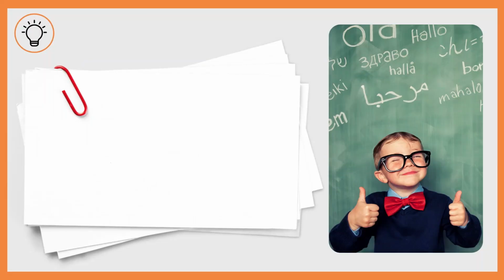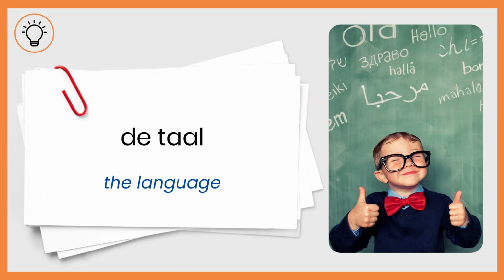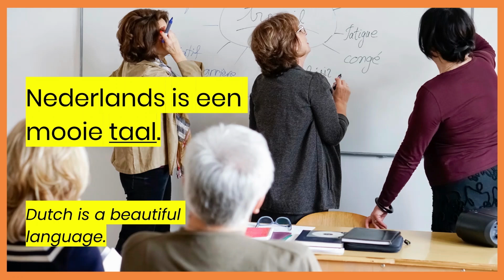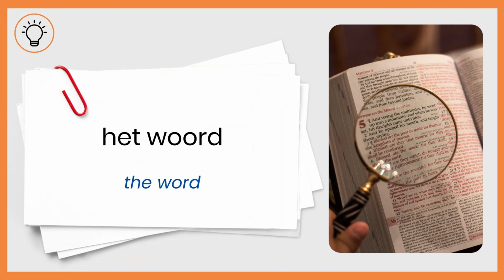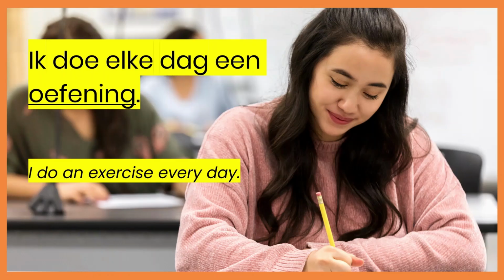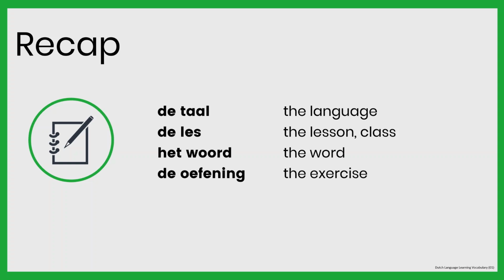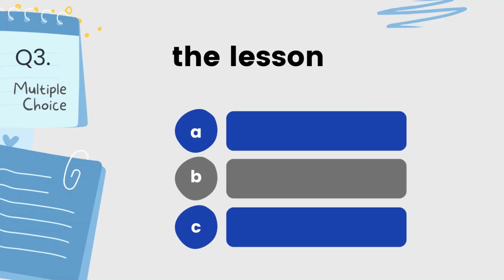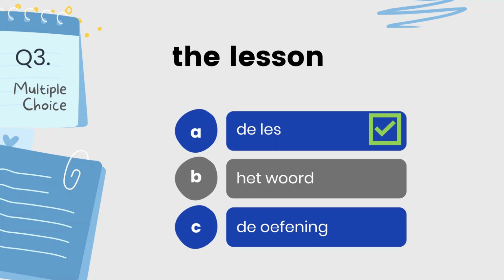Learn Dutch Vocabulary: Essential Language Learning Vocabulary | Beginner-Friendly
In this video, you'll learn essential Dutch vocabulary to talk about language learning—perfect for beginners who want to build a strong foundation step by step.

🎥 This lesson is taken from our course: Dutch Vocabulary Mastery
Learn essential Dutch words and phrases to boost your fluency (CERF: A1, A2, B1).

🆓 Try our Free Dutch Course
Start learning from your first words to real conversations.